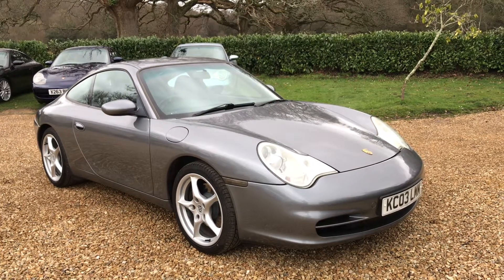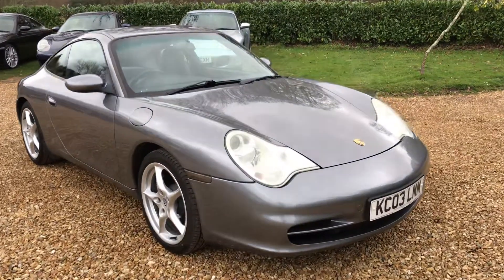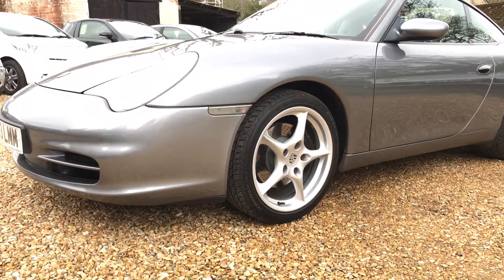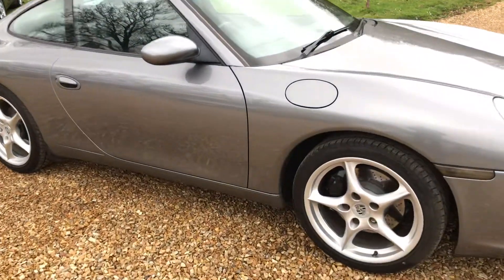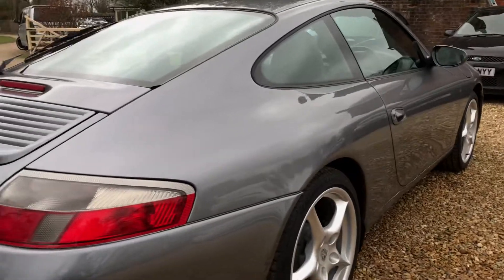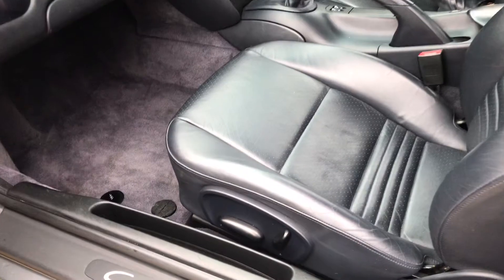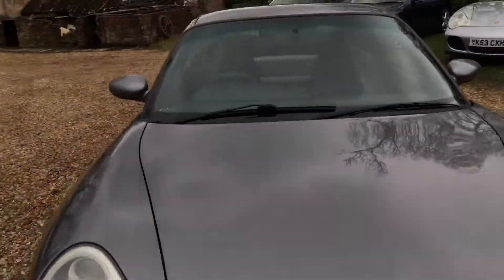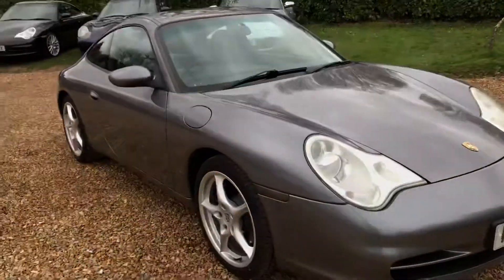Porsche 911 Carrera 2 Manual For Sale via Small Cars Direct, Hampshire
We are delighted to offer this desirable, manual, rear wheel drive 996 generation 911 that comes with a recent service and an MOT to March 2020, serviced a total of 13 times, 11 of which carried out at Porsche, our 911 features desirable options such as BOSE audio, litronic xenon headlights and park assistance (rear parking aid).

This Porsche is on offer from Small Cars Direct of the New Forest, contact us on 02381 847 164 for further details, to reserve, arrange delivery or to arrange a viewing by appointment, view smallcarsdirect.co.uk for more.